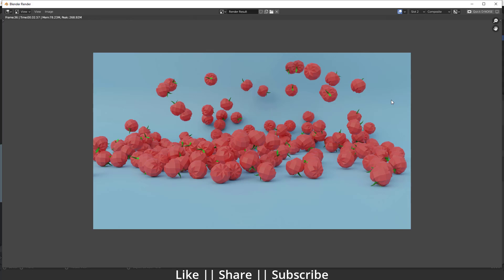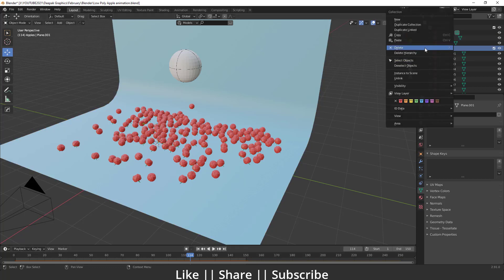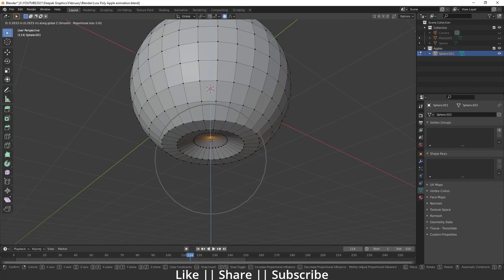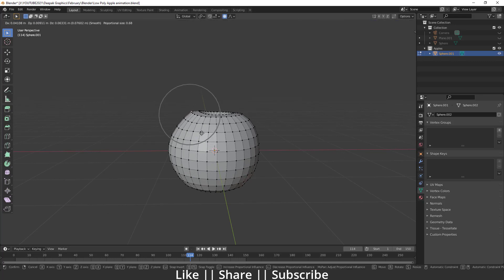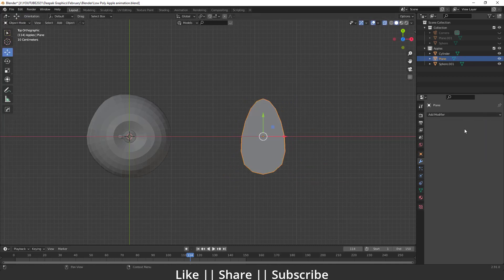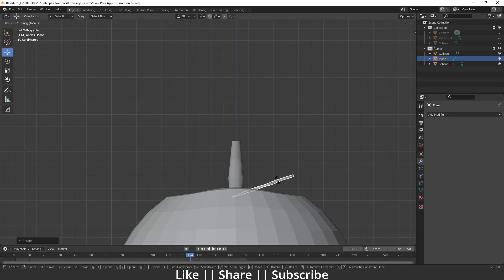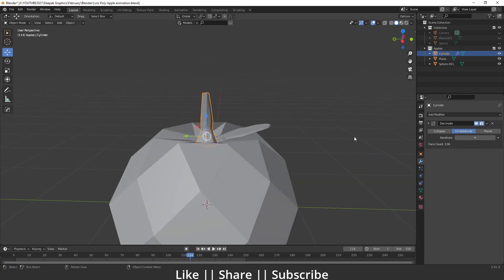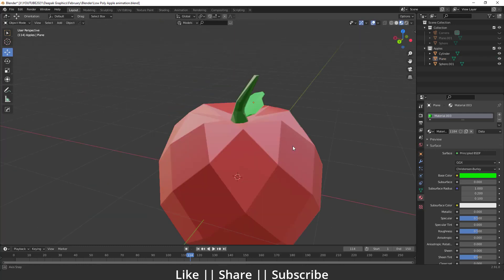Falling Down The Apple Blender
Hello, guys, I hope you are doing well and in this video, I'm going to show you how you can make falling down the apple animation in Blender and I hope you will like this tutorial if you like the video make sure to hit the subscribe button and hit the bell icon too.